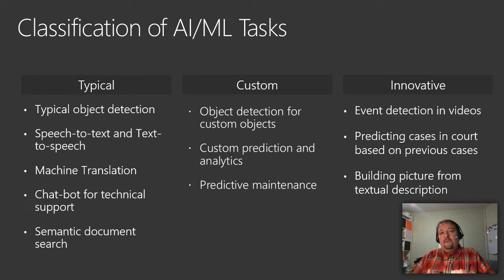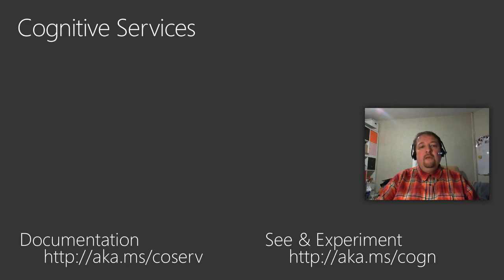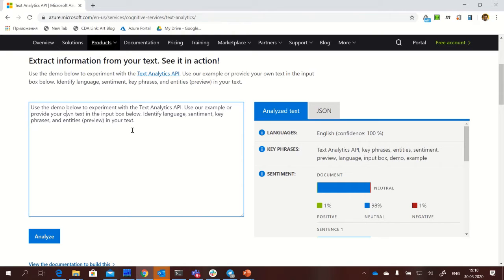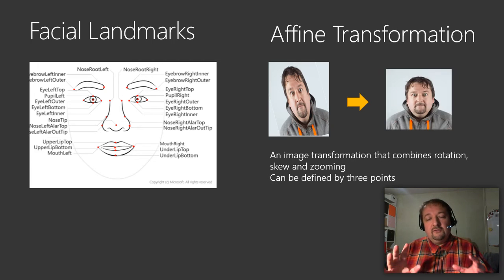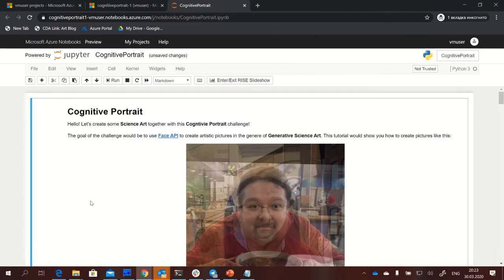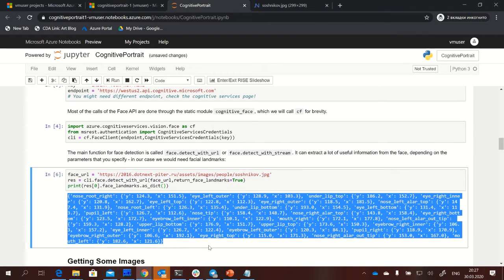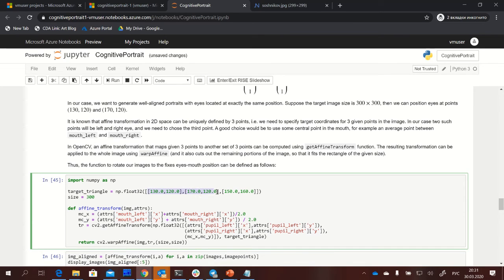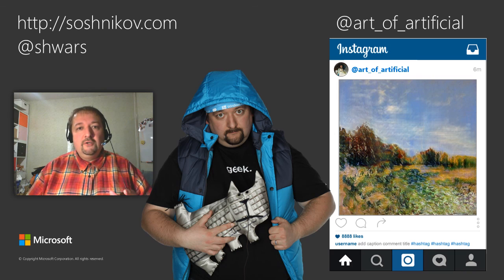Cognitive Services ans Science Art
In this video, I introduce Microsoft Cogntive Services, and specifically focus on services related to computer vision. We learn how to use Face API to produce some Science Art using a technique I call Cognitive Portrait.